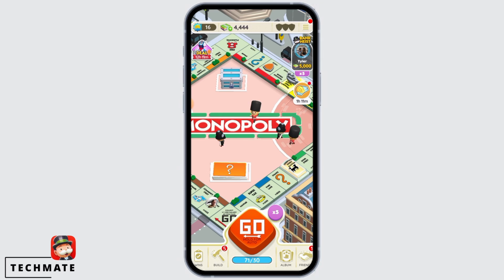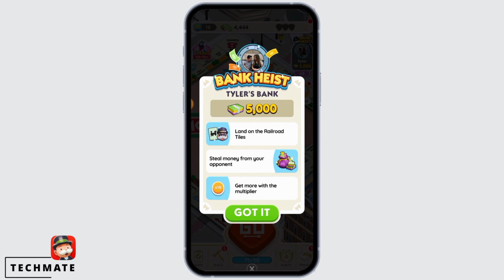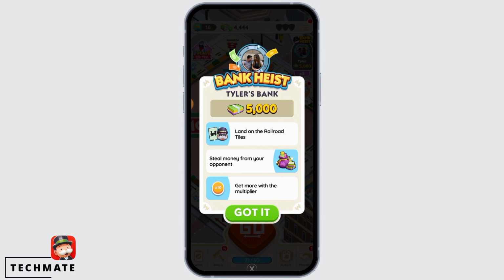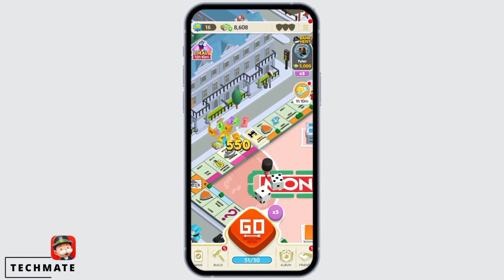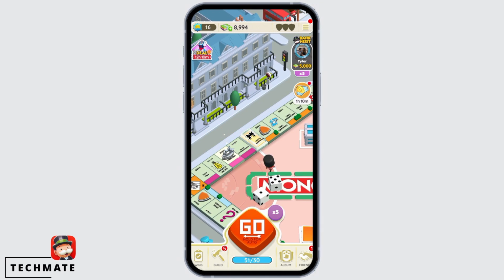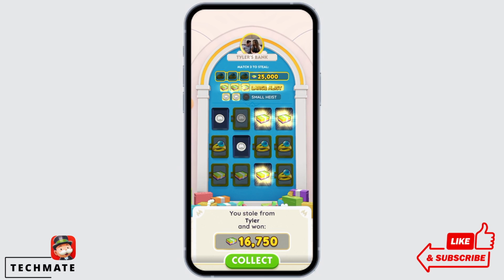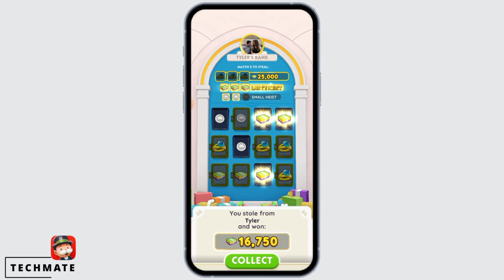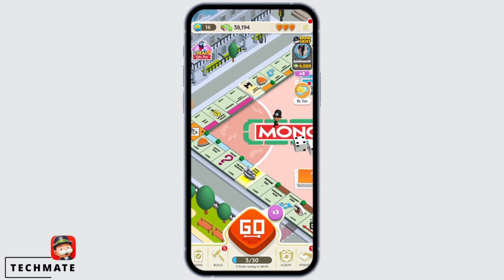Monopoly Go Bank Heist Strategy | Monopoly Go Guide (EASY)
Ready to master the art of the Monopoly Go Bank heist? In this comprehensive strategy guide, we'll reveal the most effective tactics and tips to dominate this thrilling edition of Monopoly. Whether you're a seasoned player or new to the game, our step-by-step instructions will help you develop a winning strategy.

⏰ 00:00 Introduction:
 We'll introduce you to the Monopoly Go Bank heist edition and why it's a unique and exciting twist on the classic game. Understanding the game's objectives and rules is essential for success.

⏰ 00:20 Heist Strategy:
In just 20 seconds, we'll provide you with a sneak peek into our top Monopoly Go Bank heist strategies. We'll cover key moves, property acquisitions, and resource management tips that will give you an edge in the game.

With this expert guidance, you'll be equipped to outwit your opponents, control the bank, and emerge as the ultimate Monopoly Go Bank heist champion.